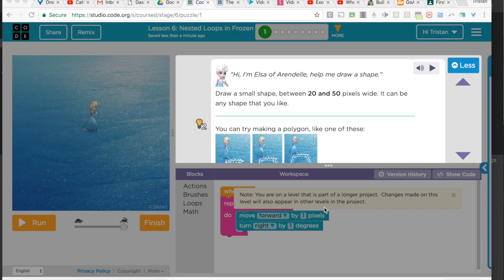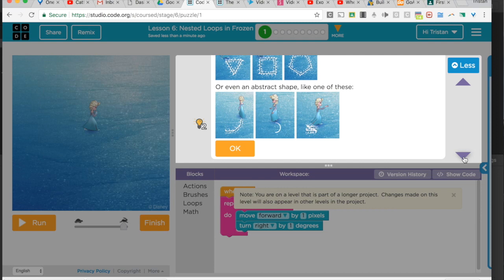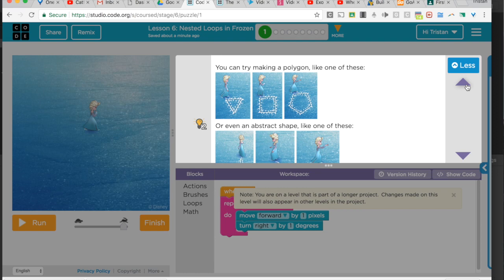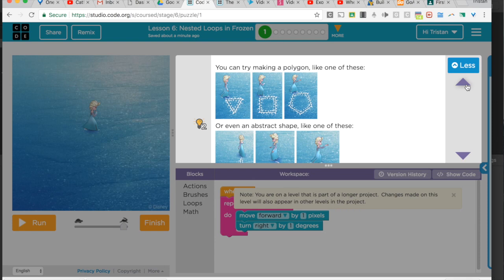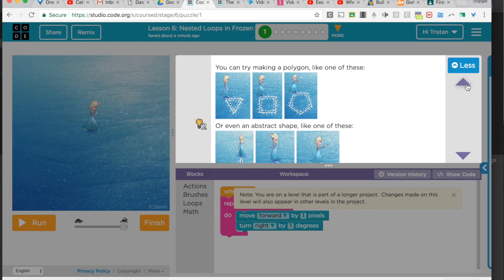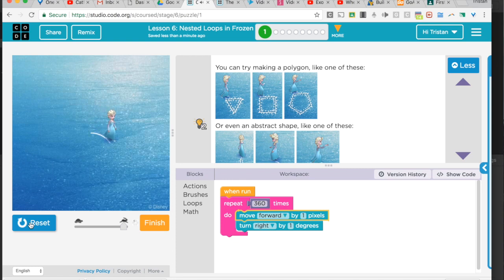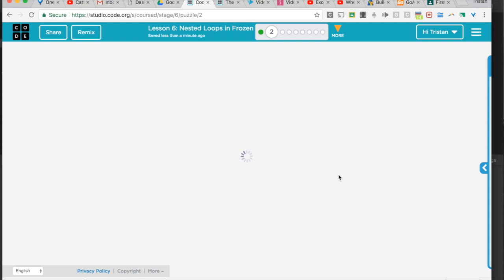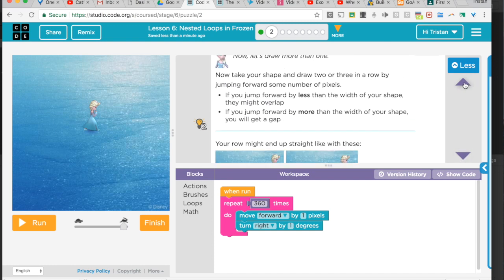Lesson 6 - Nested Loops Frozen